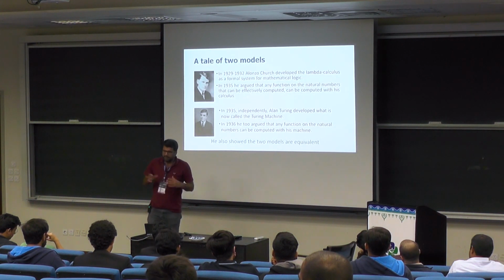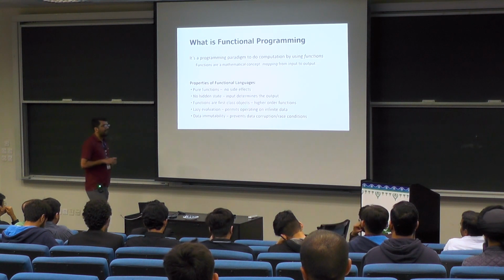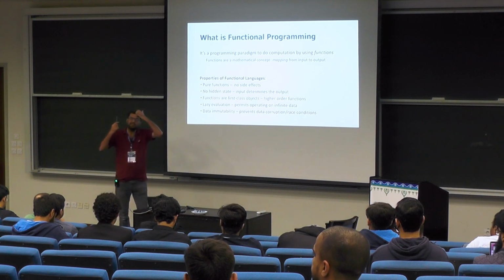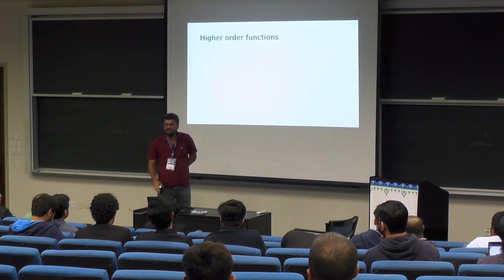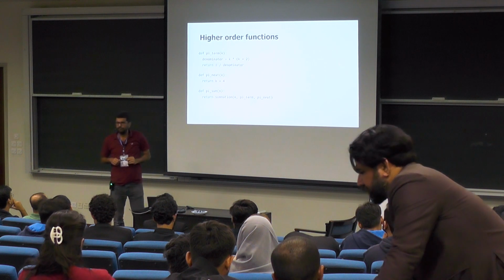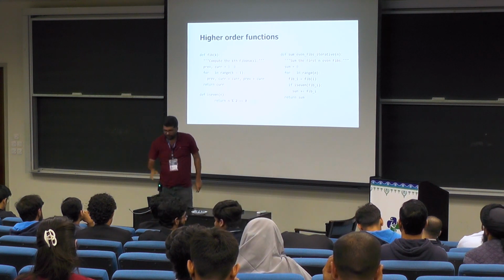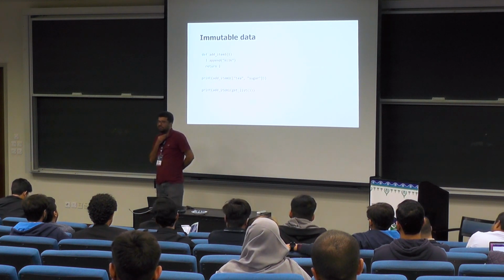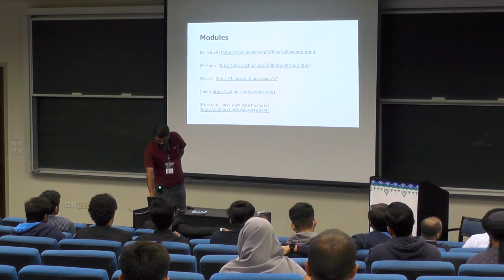Taj Muhammad Khan, GIKI, Speaker at PyCon Pakistan 2024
Topic: Doing Functional Programming in Python

About the Speaker: He serves as an assistant professor at the GIK Institute of Engineering Sciences and Technology, where his focus lies at the intersection of computer architecture, low-level system programming, and artificial intelligence.